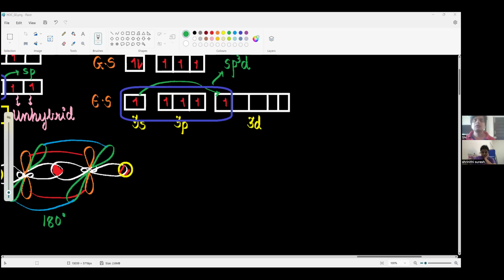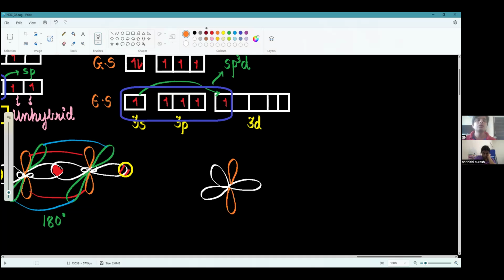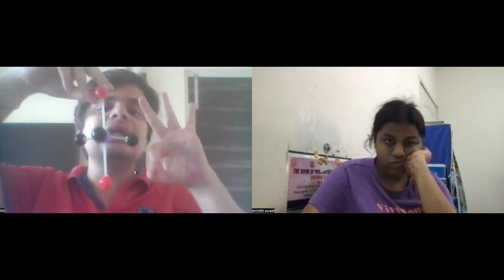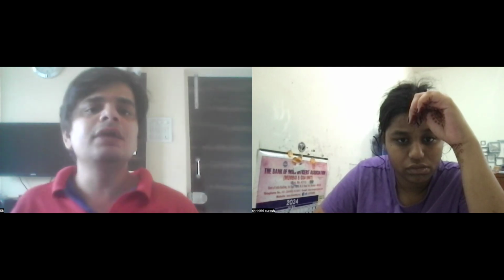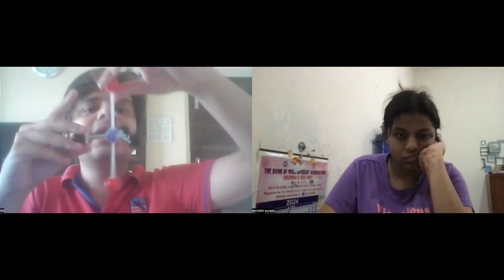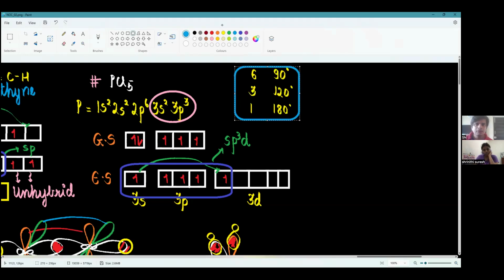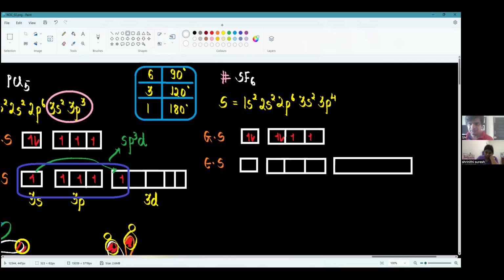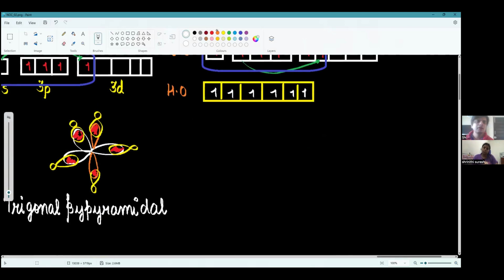HYBRIDIZATION | PART 03 | CHEMICAL BONDING | JEE | NEET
CHEMICAL BONDING AND MOLECULAR STRUCTURE-CHEMISTRY JEE-NEET